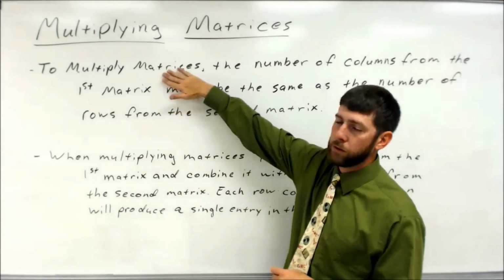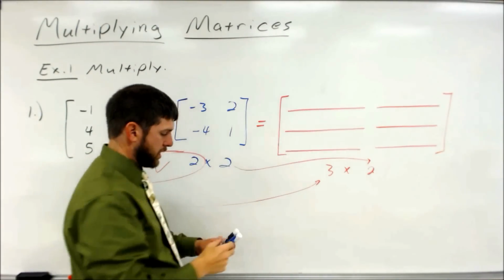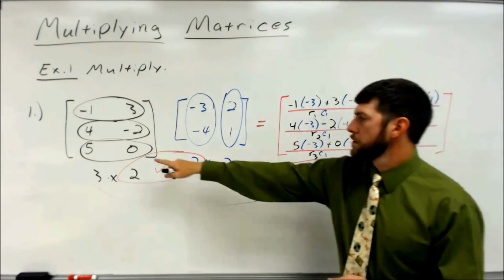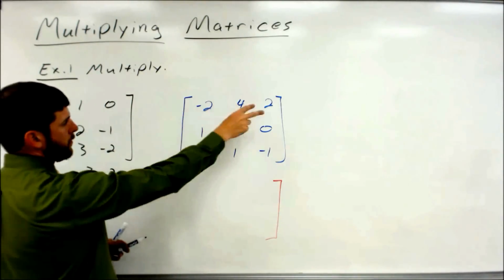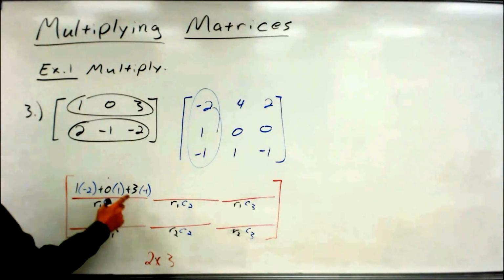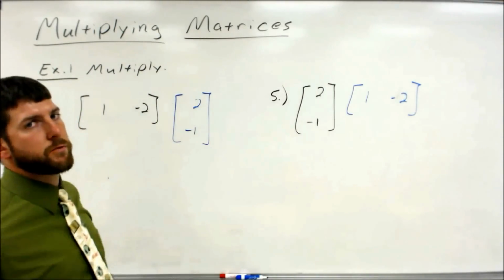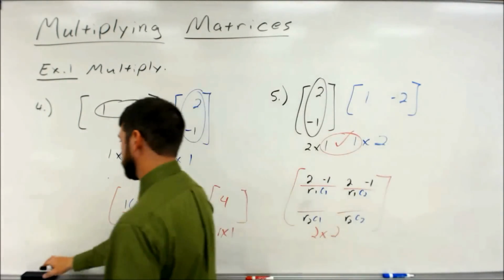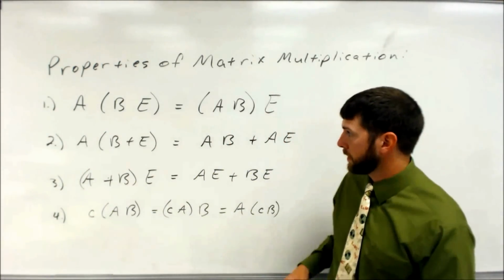Multiplying Matrices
This a lecture on Multiplying Matrices. I cover the basic mechanics of row by column matrix multiplication.